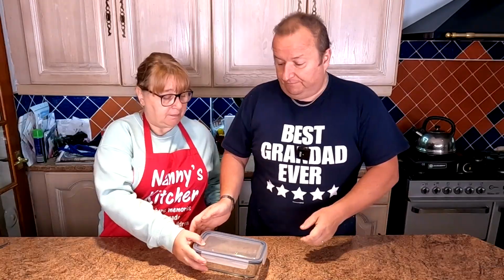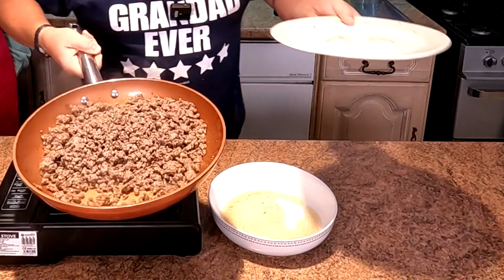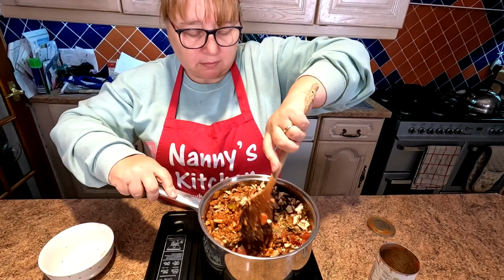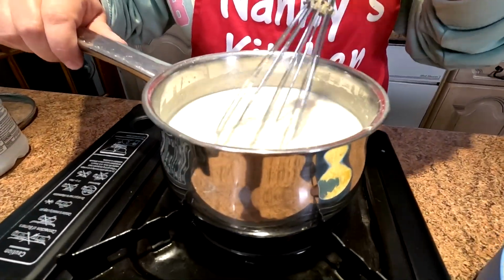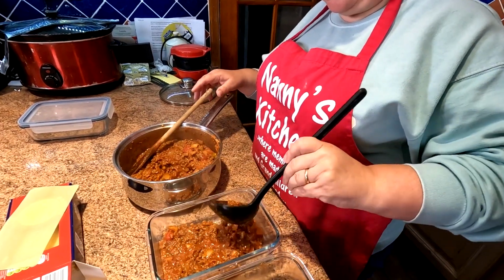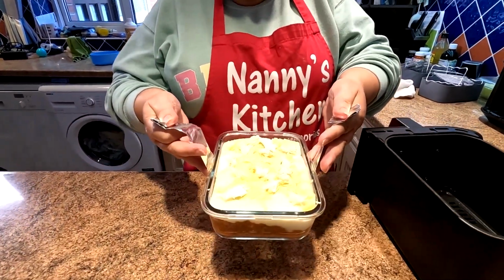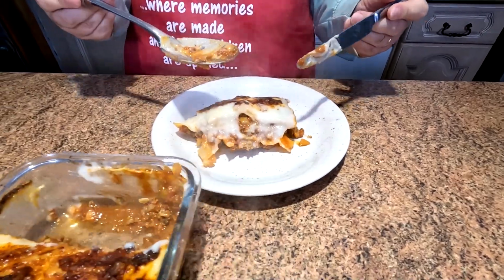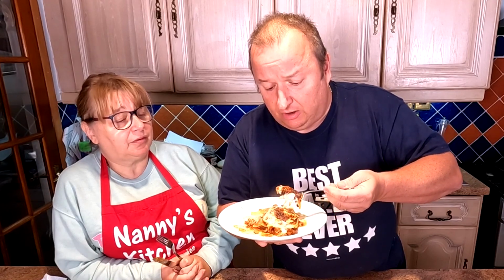Amazing Lasagne In The Air Fryer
This is Sharon's version of our Lasagne also called  Lasagna. Check out the ingredients in the video and it is very tasty. Let us know what you think.
Our mini camping gas stove with bottles
2 pack air fryer racks

Cosori Air Fryer our son Has
Huawei P30 Pro 128GB Dual-SIM
Rode VideoMicro Compact On Camera Microphone